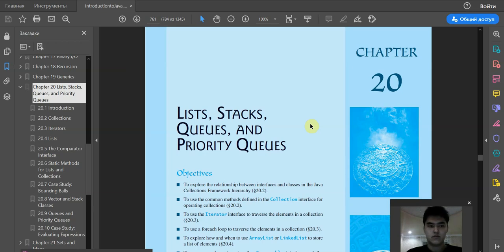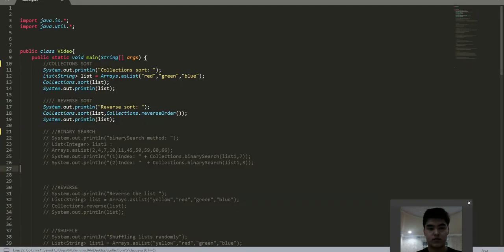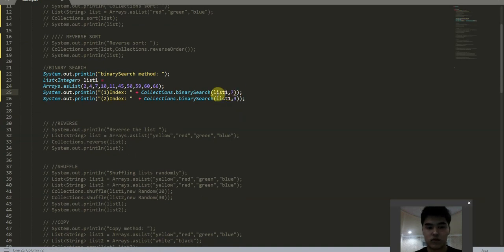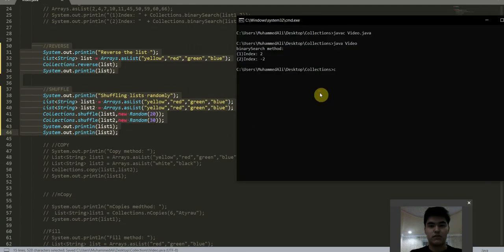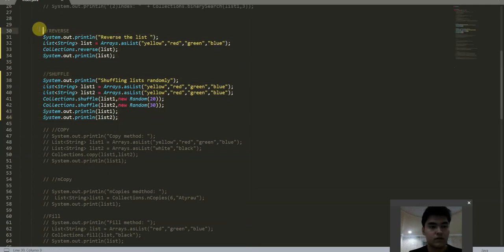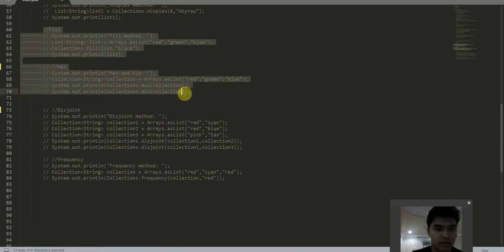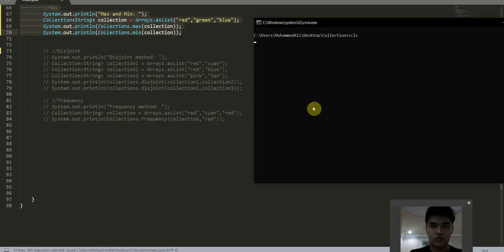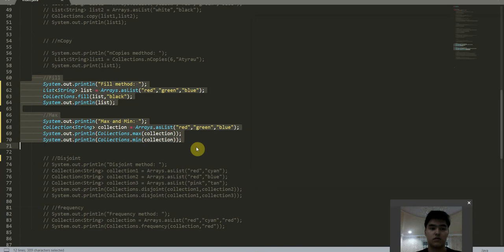Mukhammed Ali Khamzayev - Static Methods for Lists and Collections